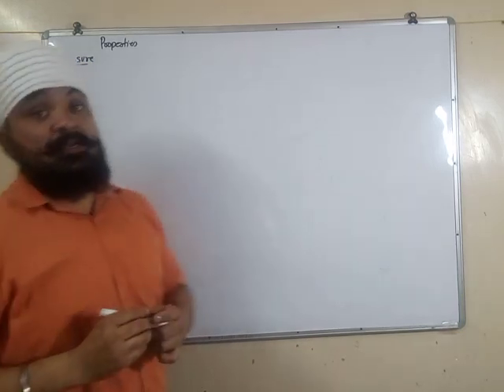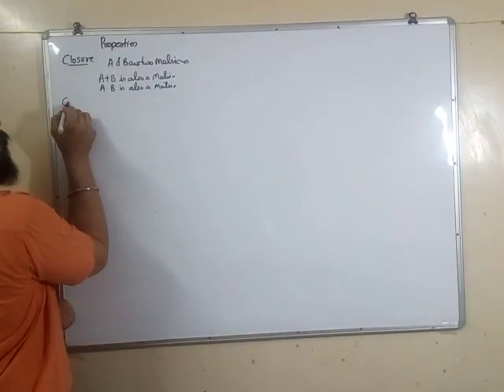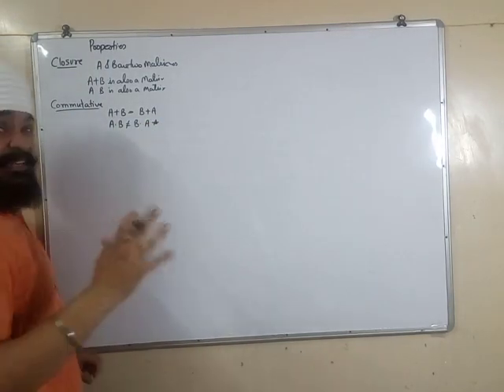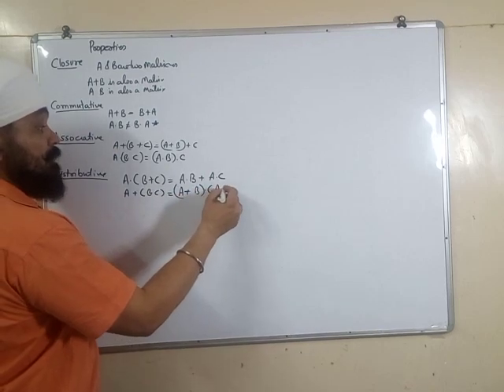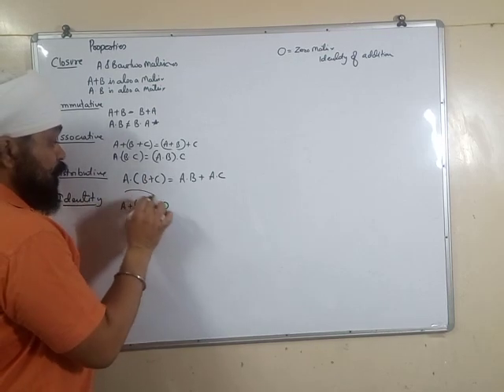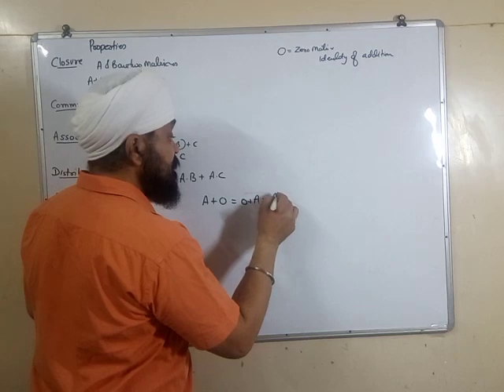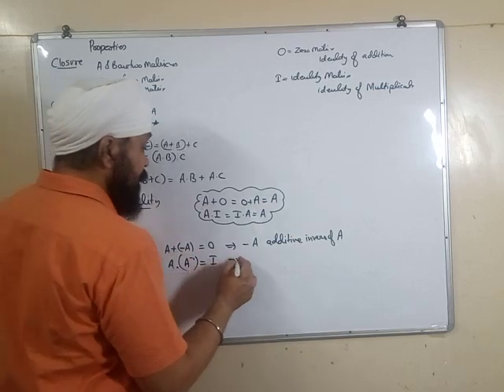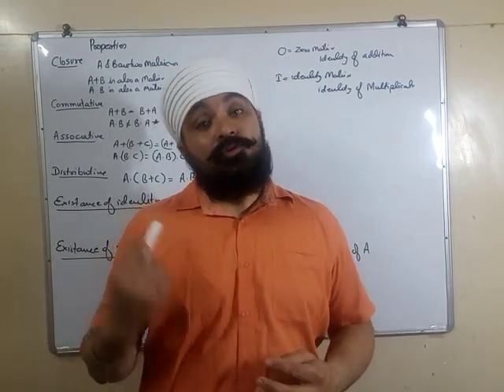Class XII: Properties of Operations on Matrices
Properties of Operations on matrices i.e. Addition and multiplication